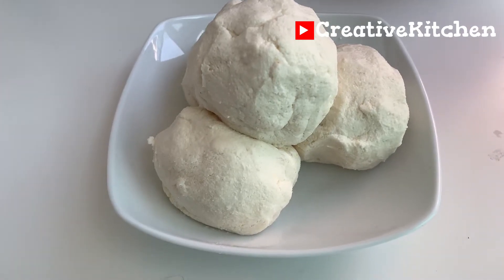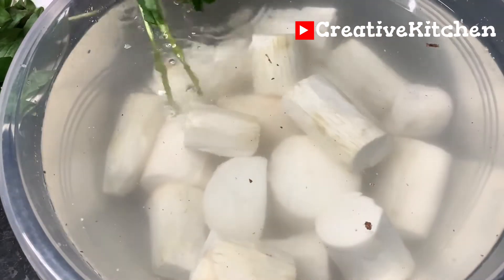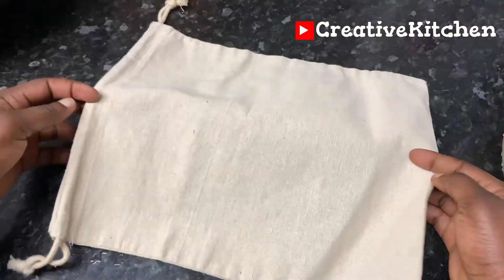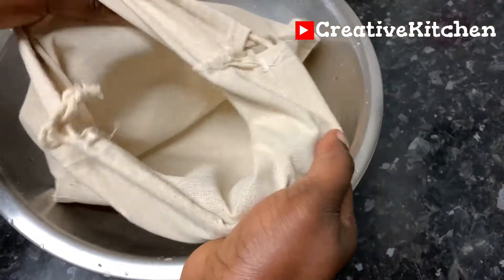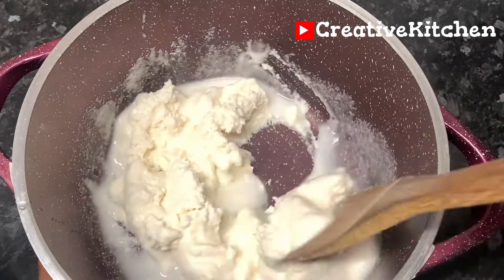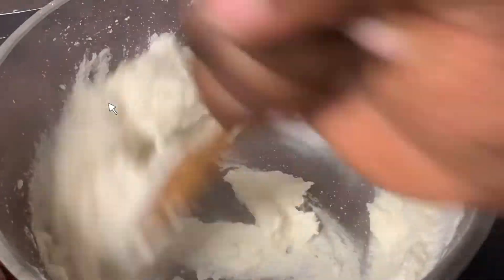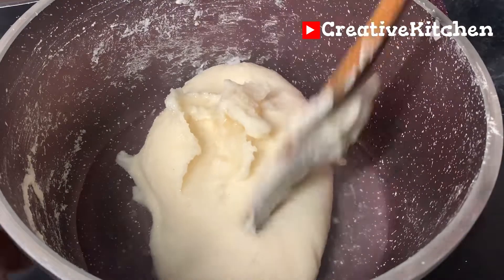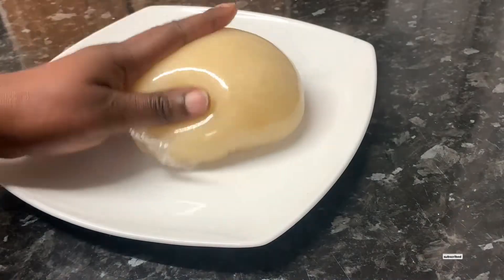How To Make Cassava fufu From Scratch | Process Cassava Swallow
Easily process healthy cassava fufu/swallow from scratch. No smell. cassava is a source of energy. learn how you can turn it into fufu for healthy consumption. cassava for fufu

Cassava tubers
mint leaves
basil leaves